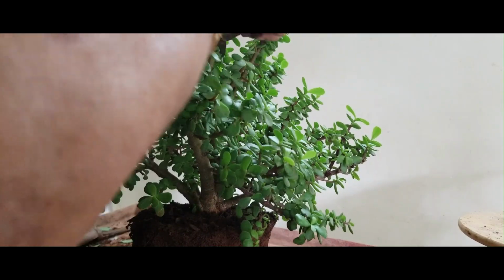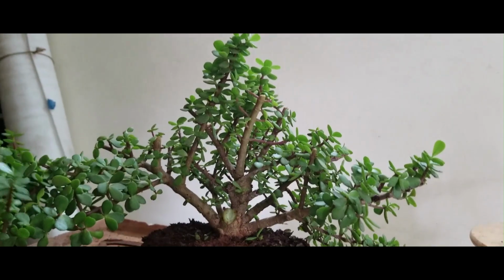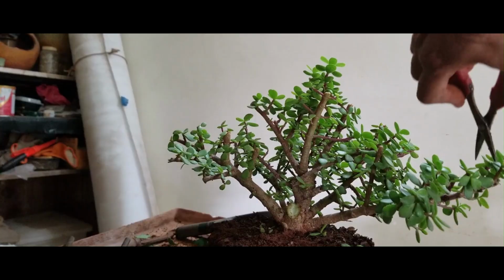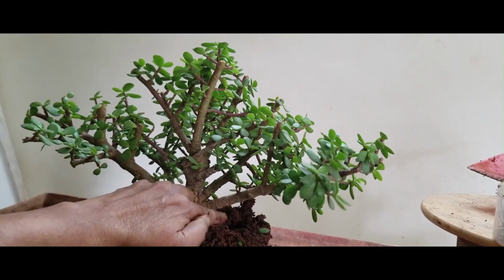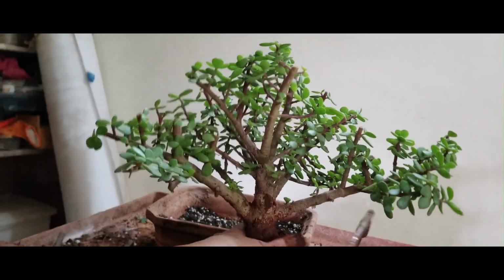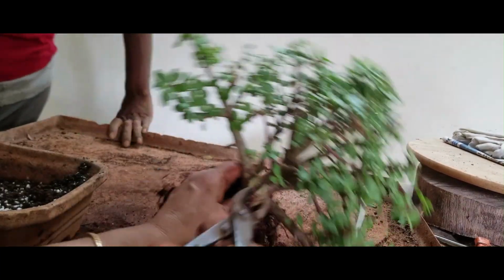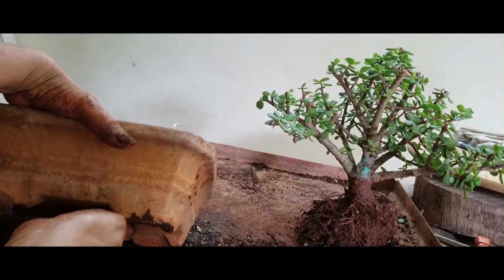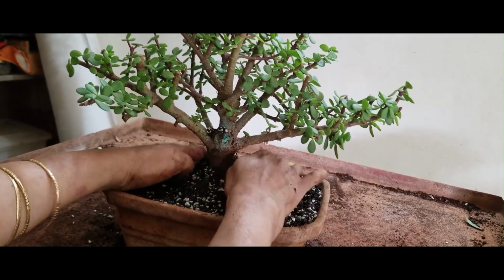Jade plant shaping with a simple technique of cutting and pruning.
Jade, as a succulent, needs a different technique to give a style, all of which are explained here in this video.